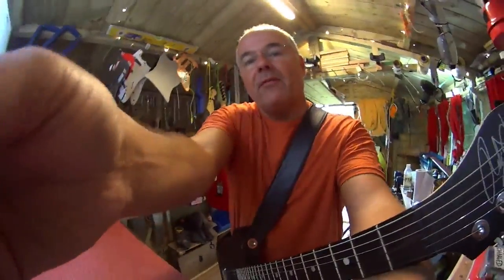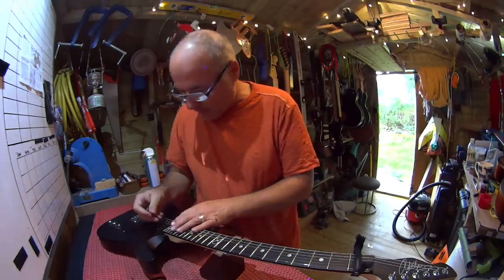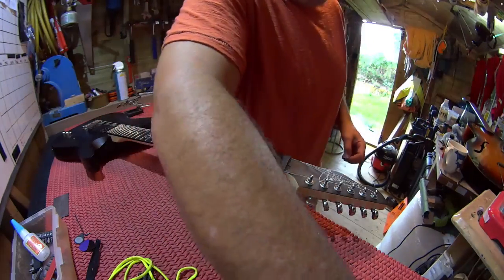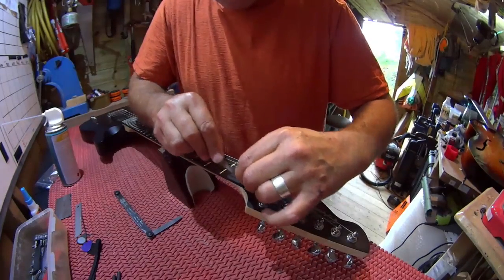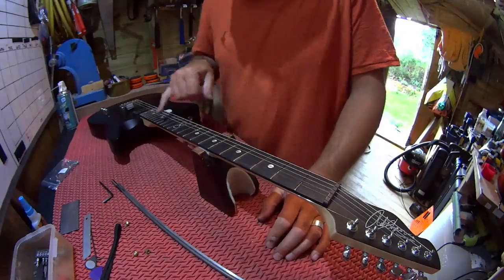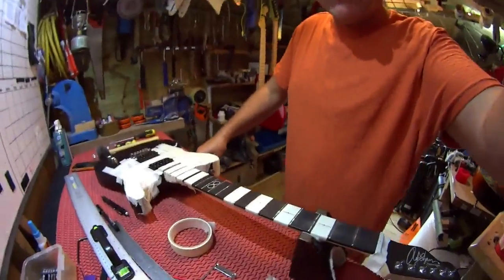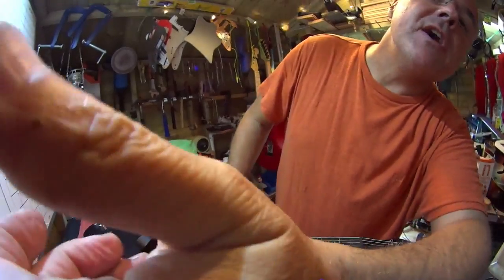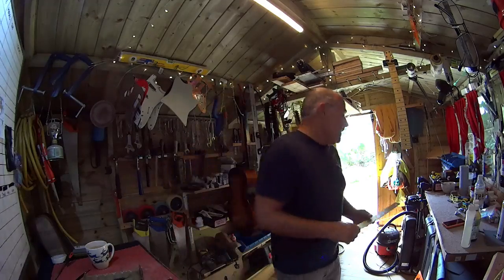Chapman ML3 set up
Please note: there are sound issues in this video (prior to switch over to using Final Cut Pro). My 'Screenflow' software was dropping off the edge of the Cliff of Upgrades unfortunately and scrambles the sound slightly in certain parts.

In this video I set up Luke's Chapman ML3 and install fret markers on the neck. Some people ask me if Chapman guitars have an unusual amount of issues and I don't think they do. The fact is that once you've made a YouTube video titled 'Chapman xyz set up' then that title will draw people to it who want their Chapman guitars setting up. Whether or not this is a higher proportion than owners of other guitars I don't know; I doubt it though.

I loved how this guitar played once I'd set it up. The set up process was unusual in that I took a detour to install fret markers (abalone dots) in the fingerboard. This was a nerve-wracking undertaking, as it is whenever I cut into or carve someone's guitar - no matter how much they want it doing!

Everything went well - until the end of the video where, having put new strings on I notice that the dot markers are slightly (but disastrously as far as I'm concerned) out of position near the nut end. It's always been important to me to show my process, mistakes and all and this was one of those rare times when it didn't go quite to plan. Although the misplacement wasn't massive, it was enough to make my heart sink - you can see that on the video. I tacked on another piece of video at the end shot the following day after I was able to evaluate what I'd done wrong. Needless to say I didn't charge for that part of the work and apologised profusely to Luke.

The lesson? There were several things, on reflection, that I could kick myself for. Firstly, I marked out the mid-line on the neck with the nut still on - raising that end off the fretboard and causing the ruler to bend. Any pencil line along that raised edge of the ruler was at best an 'estimate' with loads of room for error. Secondly, I used the centre point of the said nut and the centre of the bridge (instead of measuring dead centre of the first and last frets) - again, too much margin for error. Finally - and the thing that could have avoided it altogether - I should have marked the dot markers in pen on the masking tape, THEN re-strung (with sacrificial strings) to check the positioning in relation to the strings. Only then should I have gone ahead and drilled - which itself was a sweat-inducing procedure as this video shows.

I hope that my mistake proves useful to some of you! It's rare for me to get things wrong and you can see from my reaction that I'm horror-struck.

One last observation: being under a tight time pressure also didn't help. With no blame on my customer (after all, it's down to me to say what I can / can't do) I probably put myself under too much pressure to get 3 guitars done over a period of 1.5 days. The Chapman was completed right up to the time limit 'wire', so there was no room for error or reflection.